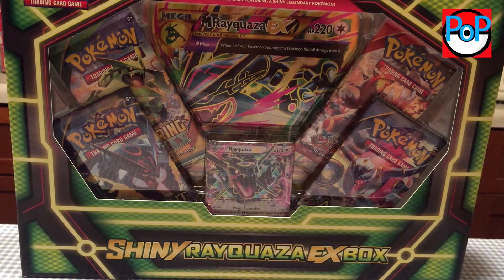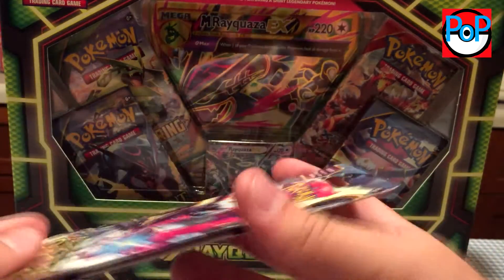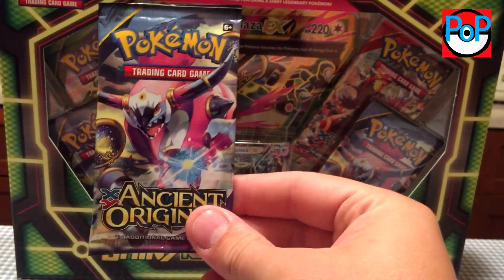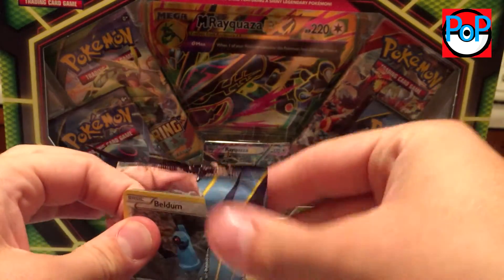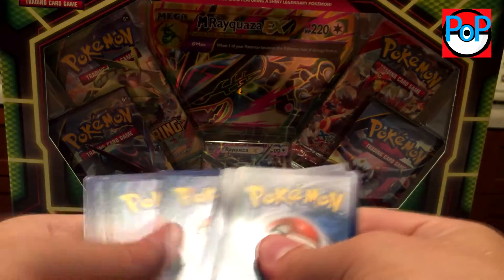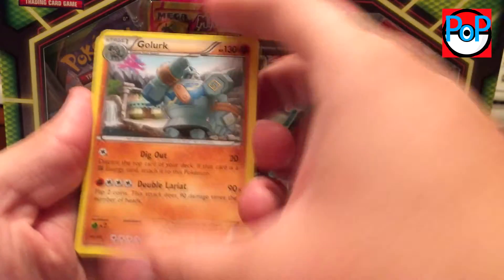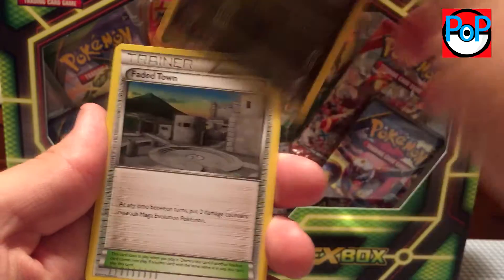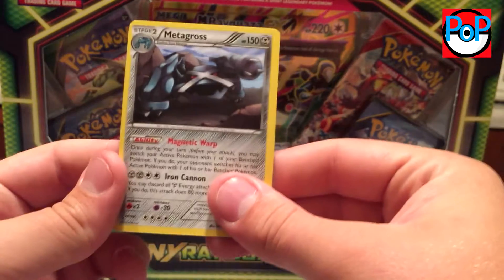Pokemon XY Ancient Origins Pack Opening - #1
Packs On Pause's first video coming at you with a pack of Pokemon XY Ancient Origins!

Hosted by Kyle + Drew